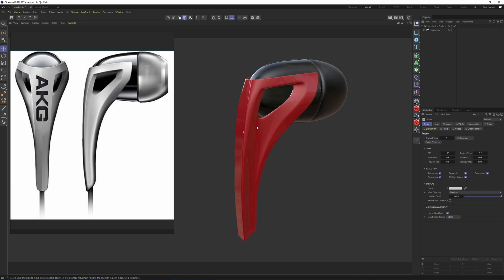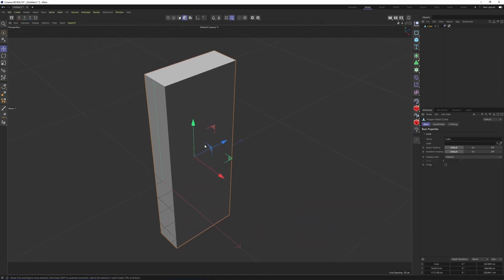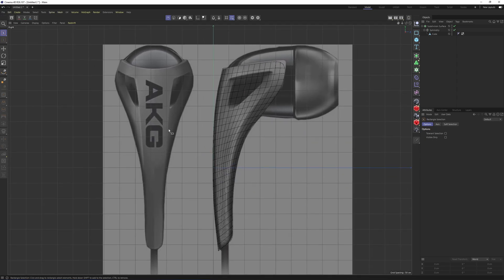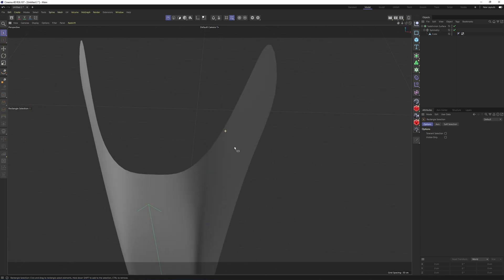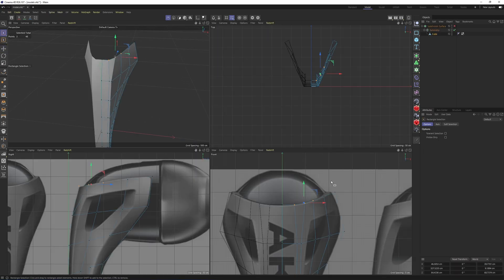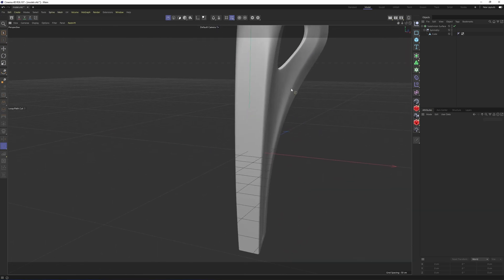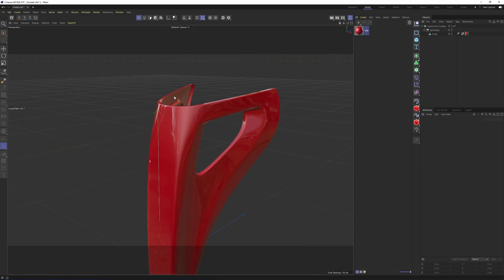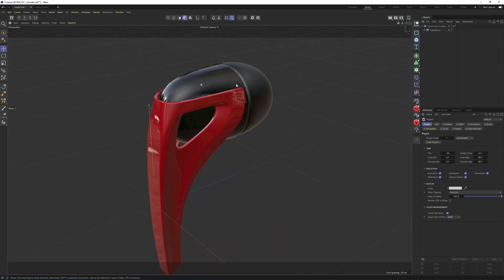Industrial Design/Product Modeling #24 | Earphone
Image Plane : t.ly/HZX1